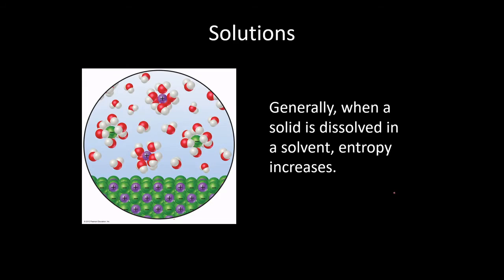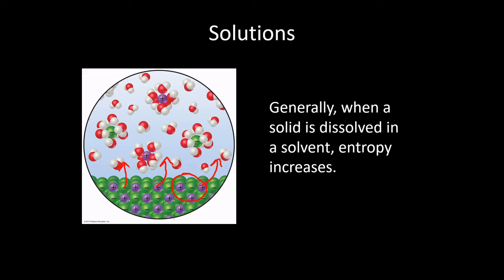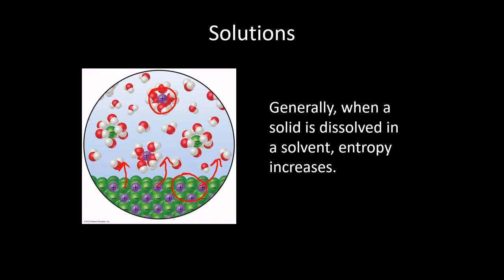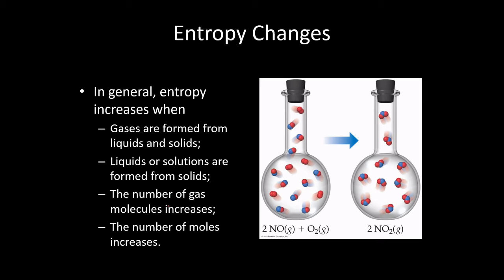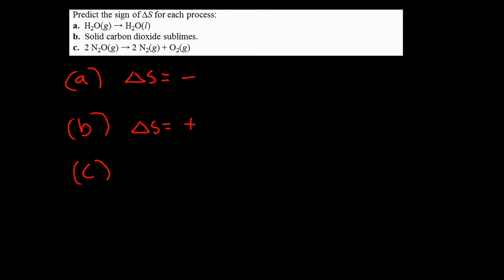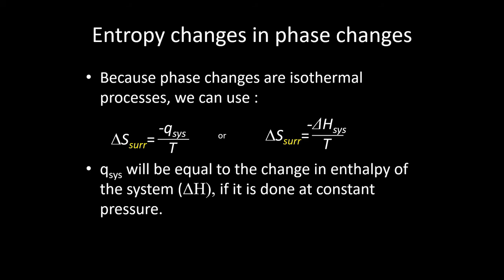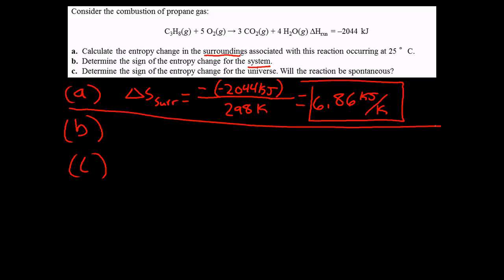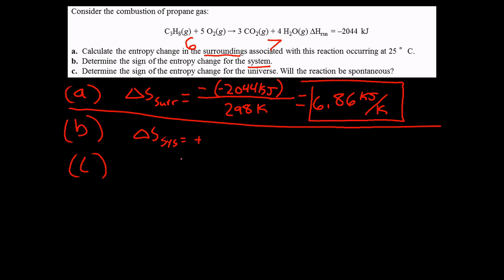chapter 16 part 5